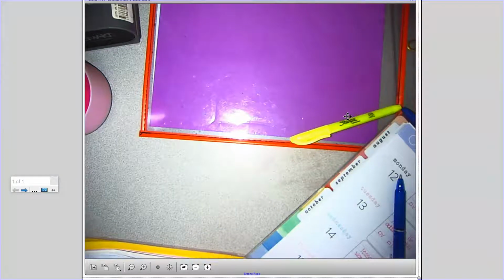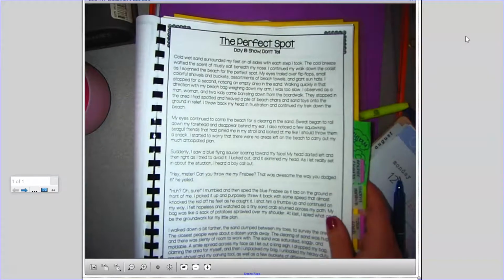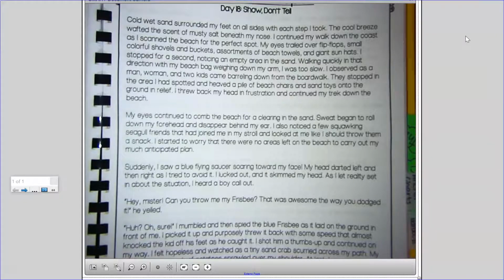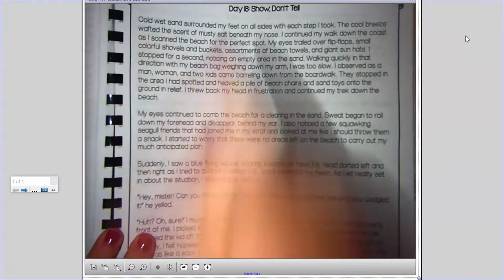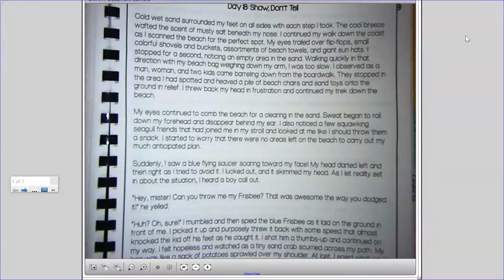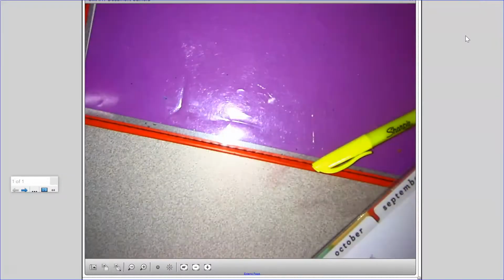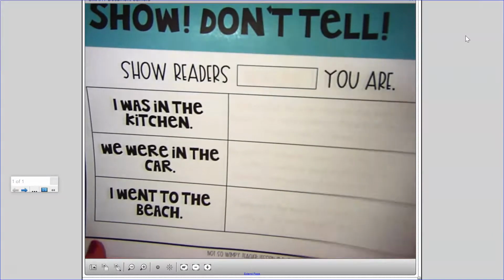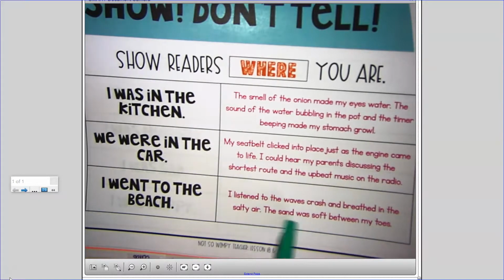show! don't tell!